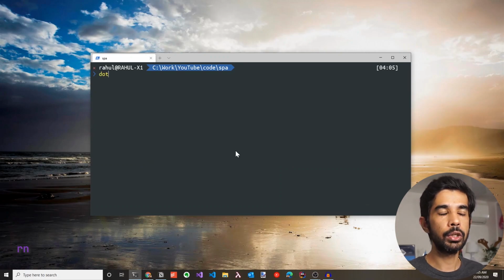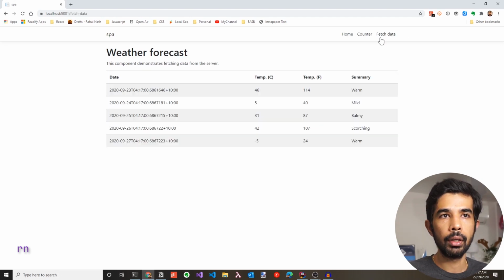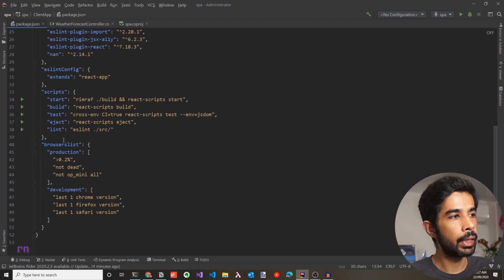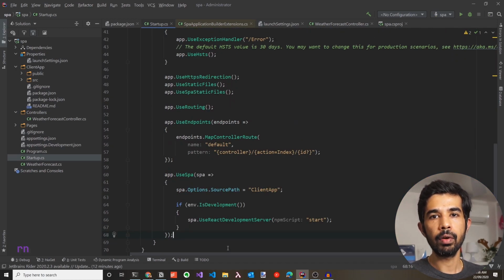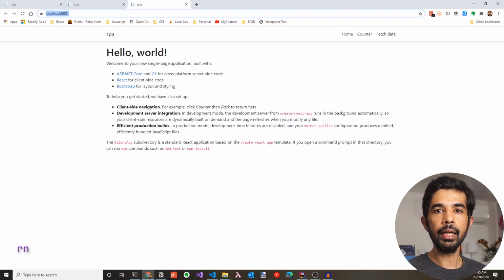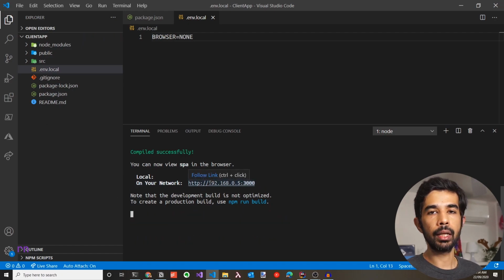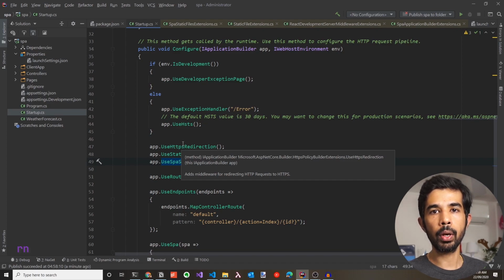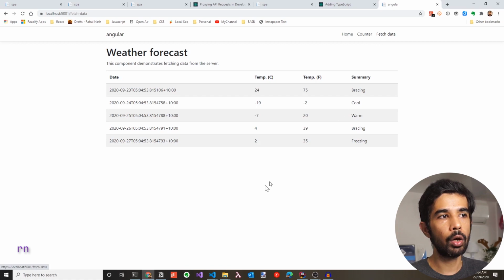SINGLE PAGE APPLICATION (SPA) TEMPLATES in ASP.NET Core | Getting Started With ASP.NET Core Series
Hello friends, Single Page Applications or SPAs are very common these days especially with rich UI frameworks like React, Angular, Vue, etc.  ASP NET Core provides built-in templates and services to make single page app development easy and seamless.

In this video let's explore how the different pieces of a Single Page Application template come together with ASP Net Core. I will walk you through how the ASP NET Core React project template and show how the different parts come together to get it to work as a single application. We will see how to proxy both ways from an externally hosted react app and the ASP NET Core API. Towards the end I will also show how all this is very similar when using a different front end framework like Angular.